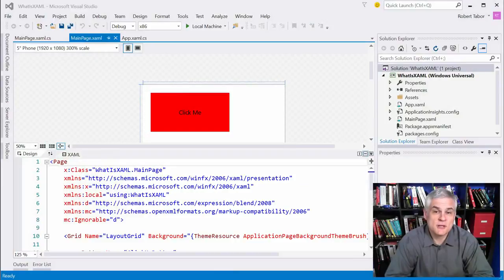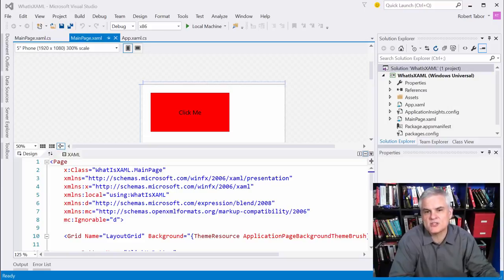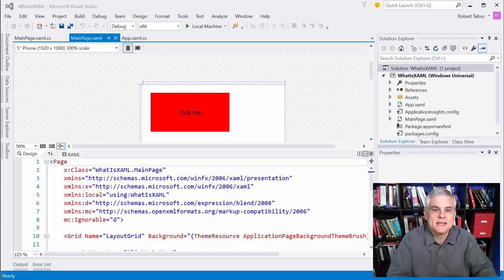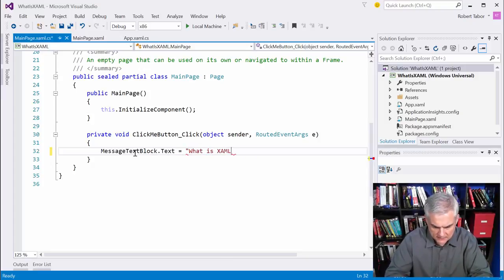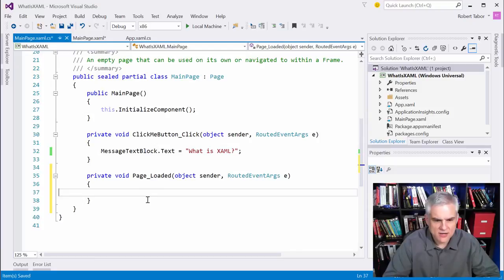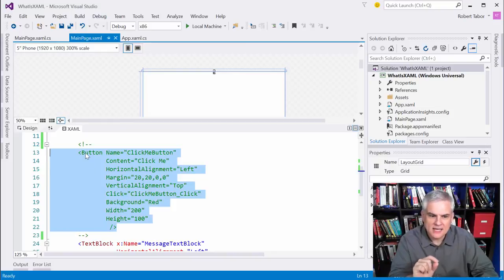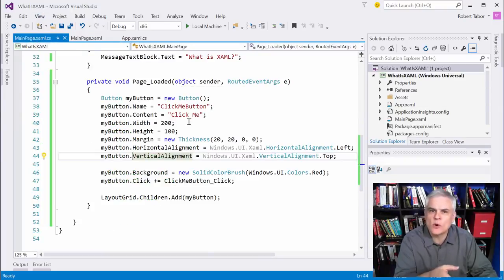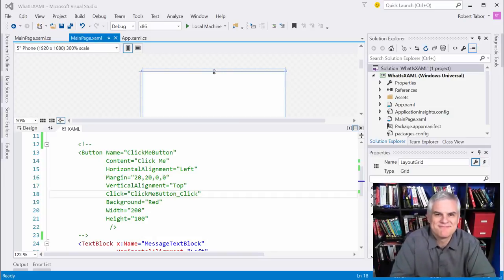#4 UWP With Visual Studio - What Is XAML